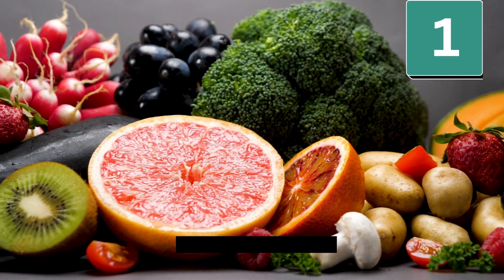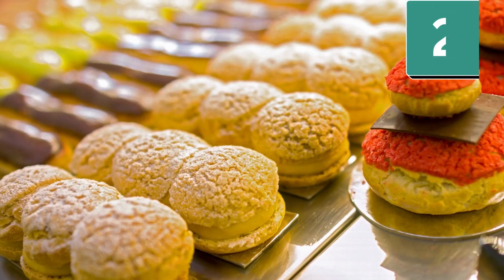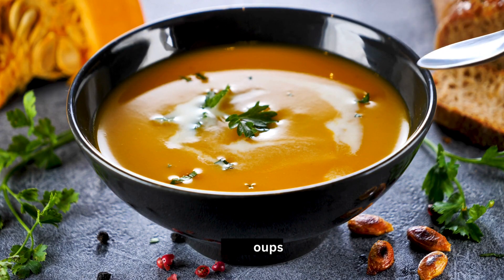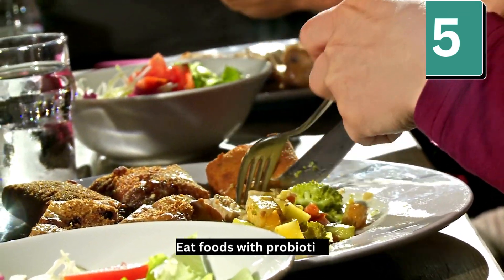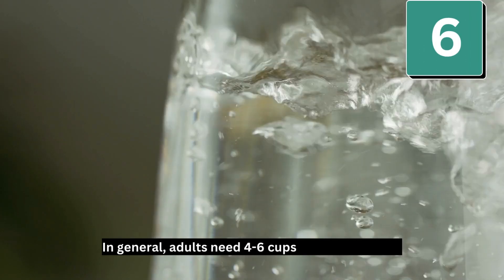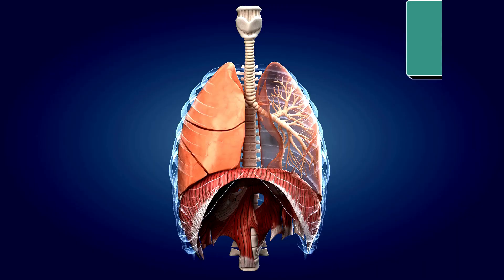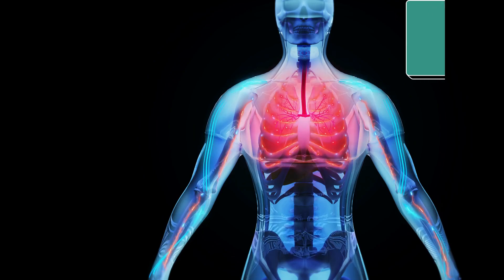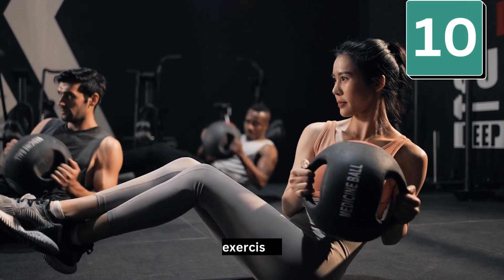How to Improve digestion? 10 Ways to Keep Your Digestion System Naturally | Health Guide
If you are searching about how to improve digestion. We discus 10 ways to improve your digestion system naturally at home.